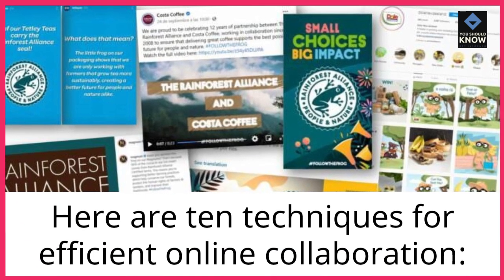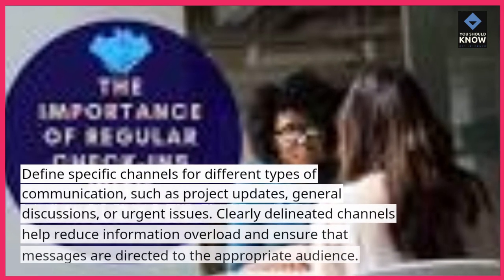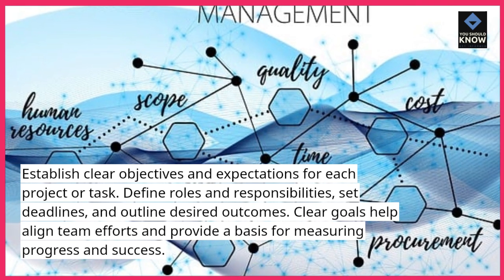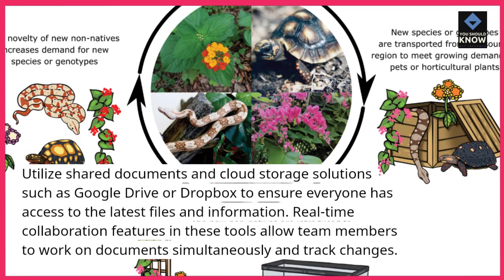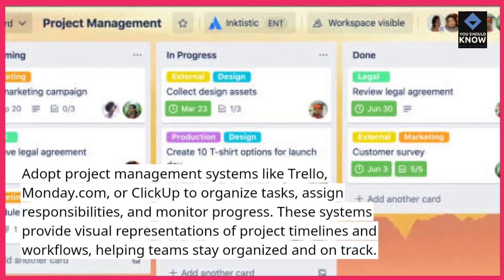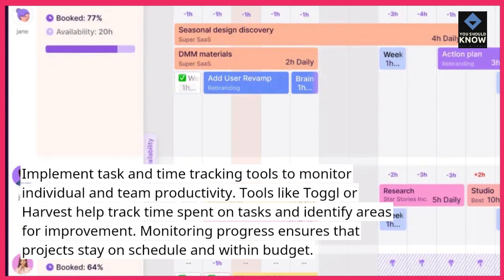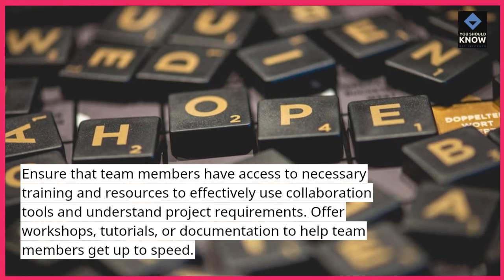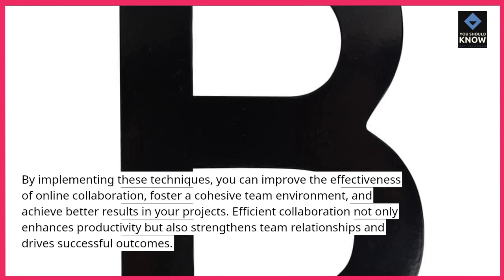Top 10 Techniques for Efficient Online Collaboration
Discover the Top 10 techniques for efficient online collaboration. Improve team coordination, communication, and productivity with these effective methods and tools for working together remotely.